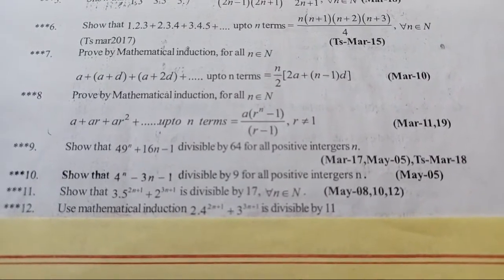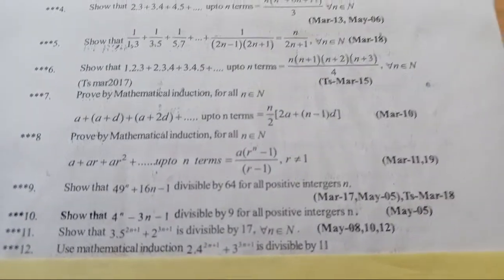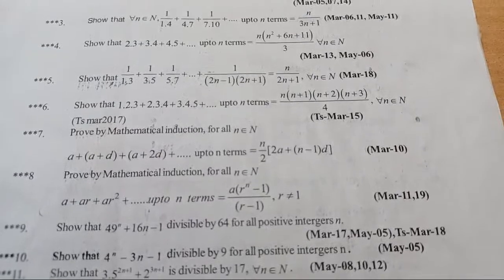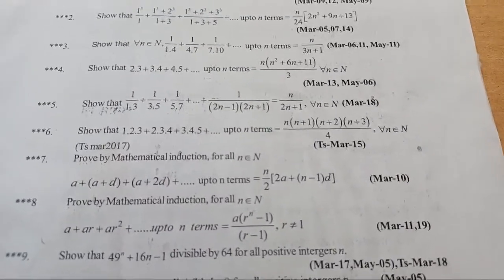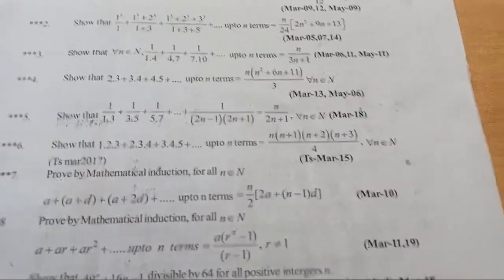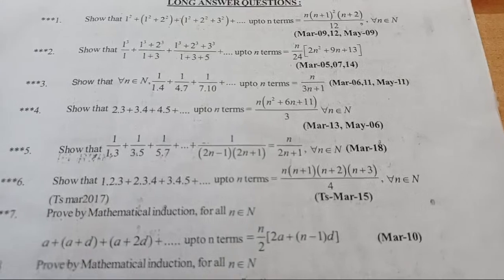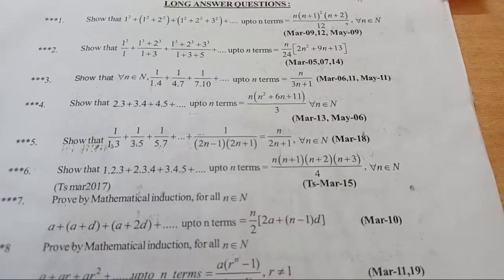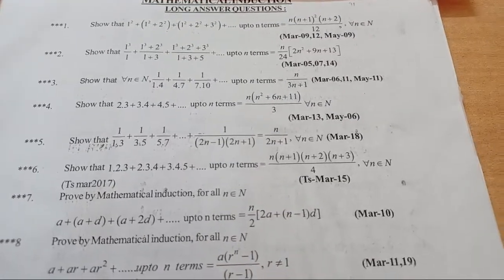Mathematical Induction 7marks Important Questions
HI,IAM MEENA
MATH LECTURER
mainly iam discussing inter 1a,1b,2a,2b and 10 maths

daily iam posting important math problems
7marks 4marks and 2 marks problems i uploaded
you want 75 out 75 then watch my videos you will get easily